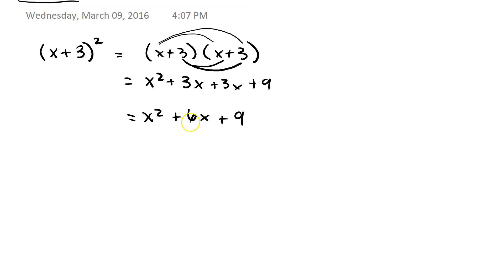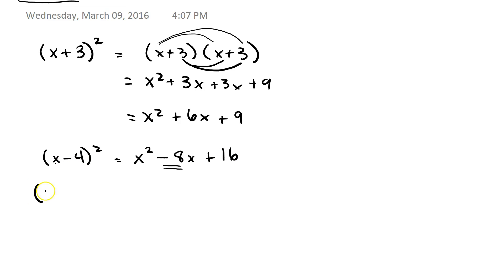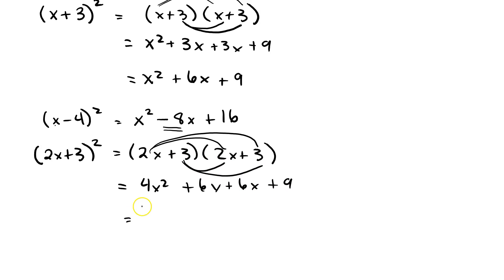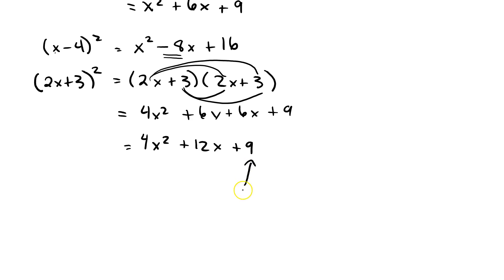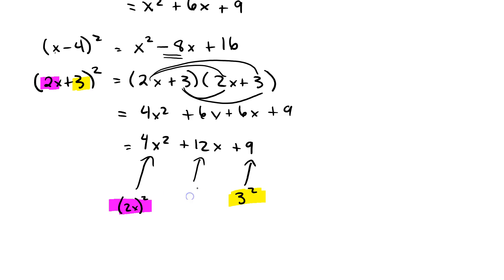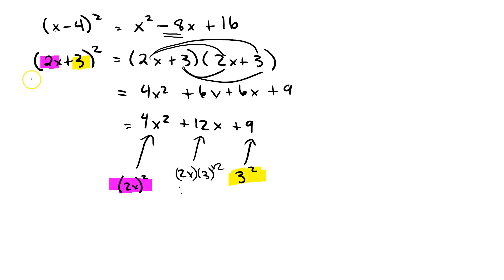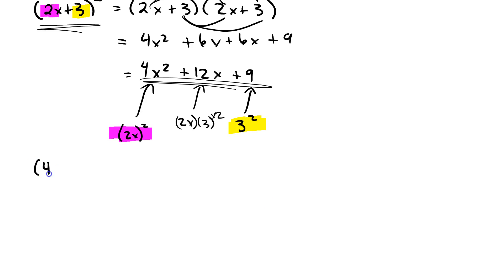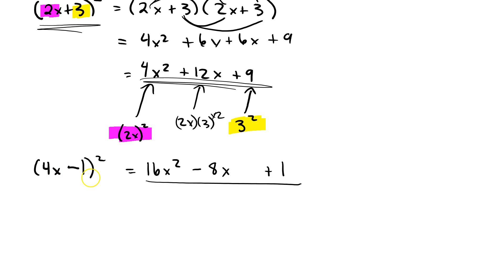3 2 continued 1